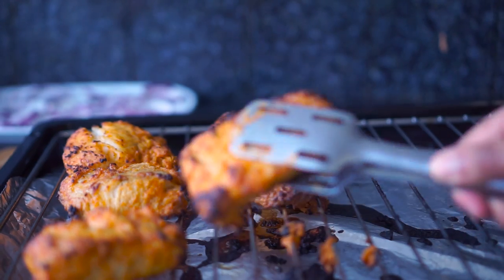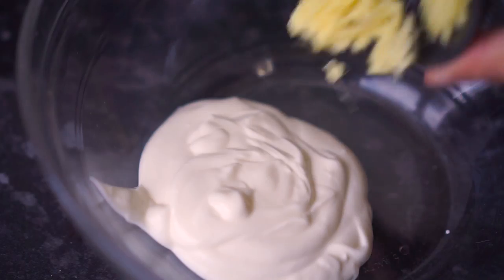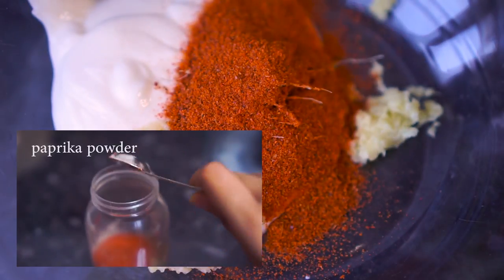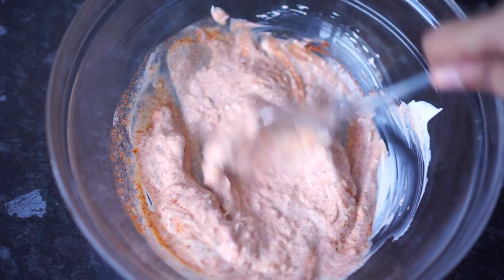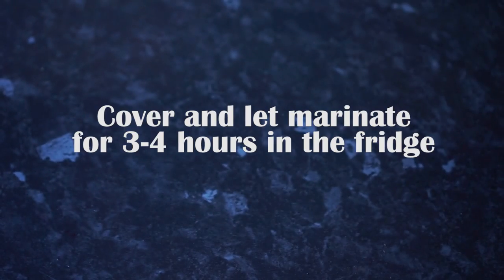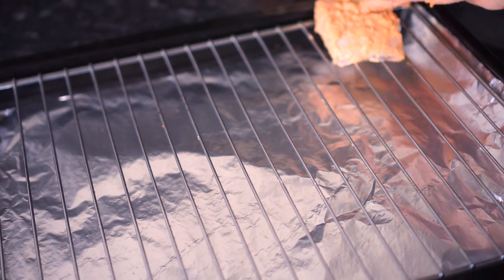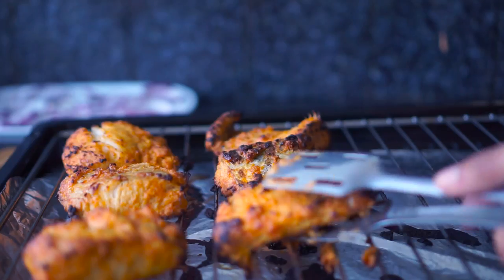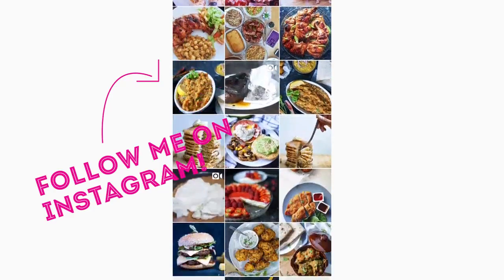Baked Fish Masala | Ramadan Healthy Recipes | Hungry for Goodies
Assalamu Alaykum everyone! Here is a quick and easy healthy recipe for Ramadan.

I am sharing with you the simplest Grilled Masala Fish recipe ever. For this recipe I used the ready-made Laziza Tandoori Malasa Mix. If you don't have one at home you can replace it with my homemade Tikka Masala Mix Recipe.

Spice Blender
Duronic Airfryer

➽ FILMING GADGETS
My camera
My lens
My ring light

Hi, I'm a 1/2 pakistani and 1/2 filipina girl who enjoys cooking! I created this channel to share most of my family recipes and other which I've discovered and learned throughout these years. Everything I post is halal easy and tasty food. I mainly concentrate in sharing Pakistani/Indian and Filipino recipes.
Please feel free to look around ♥♥♥